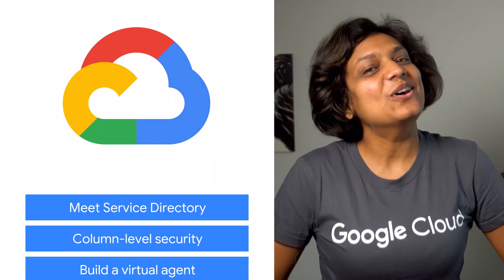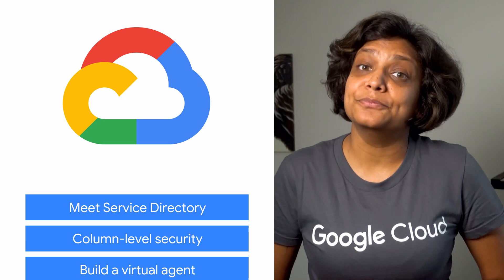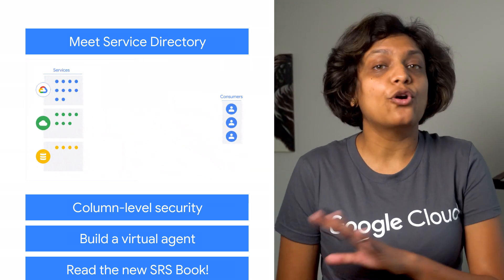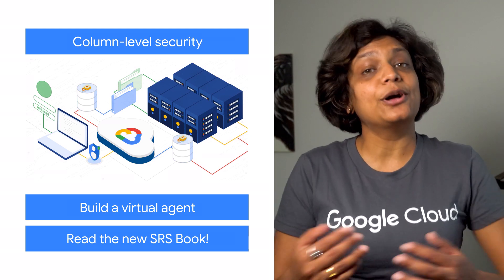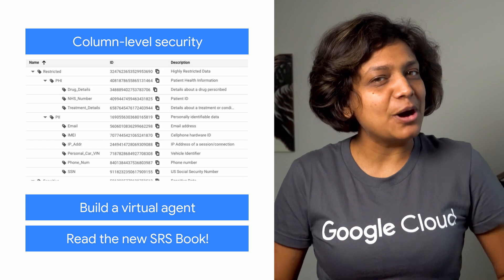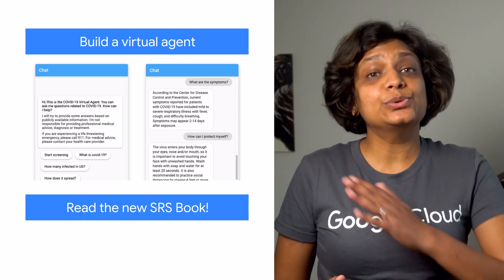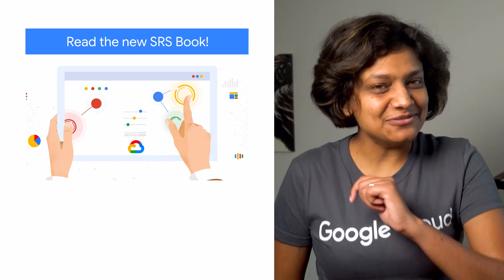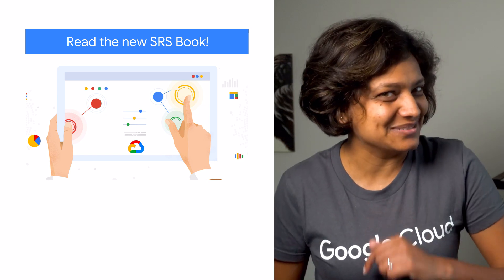Service Directory, the new SRS Book, & more!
Here to bring you the latest news in the Cloud is Priyanka Vergadia.

• Build a Rapid Response Virtual Agent quickly with the Verily COVID-19 template
• Take it offline with our new book: "Building Secure and Reliable Systems"

Product: BigQuery, Rapid Response Virtual Agent; fullname: Priyanka Vergadia;